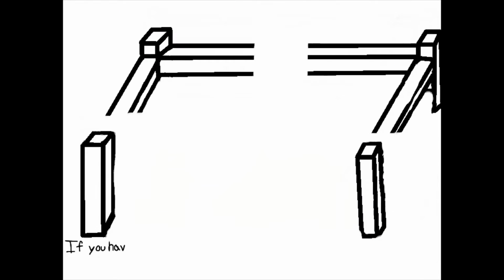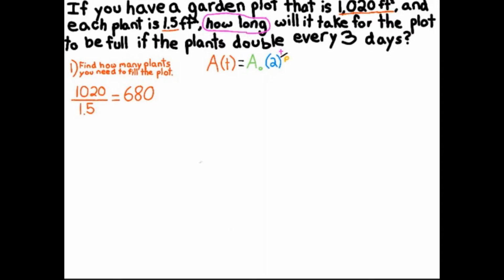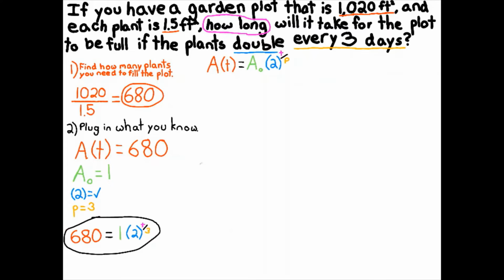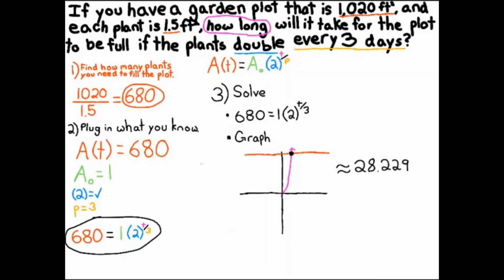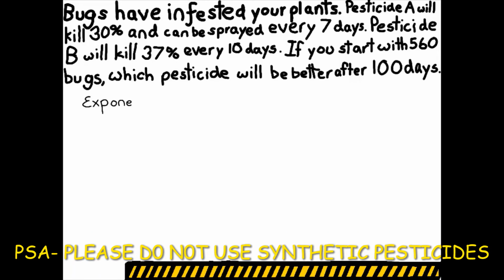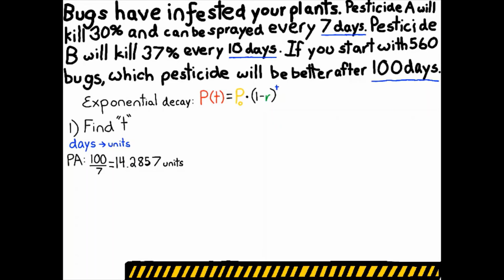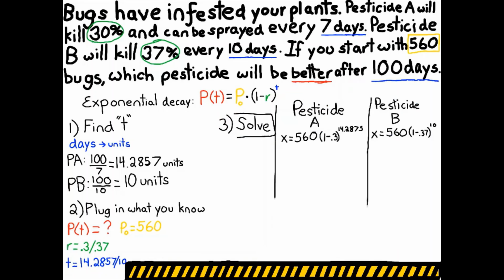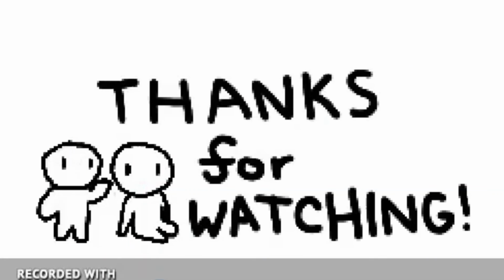Math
its math